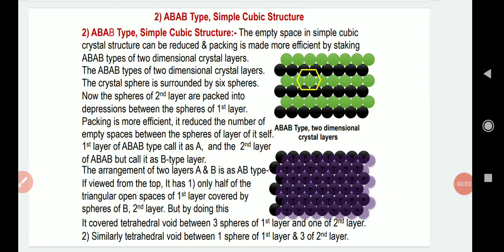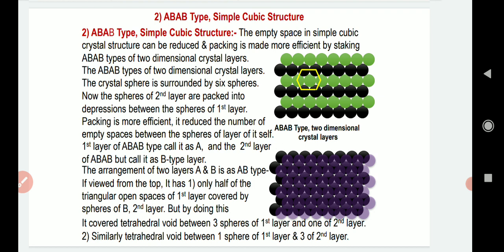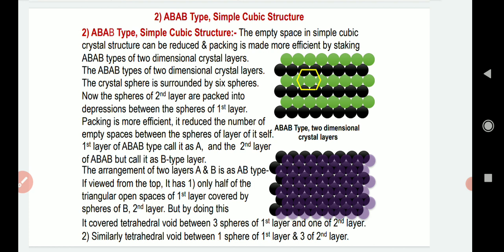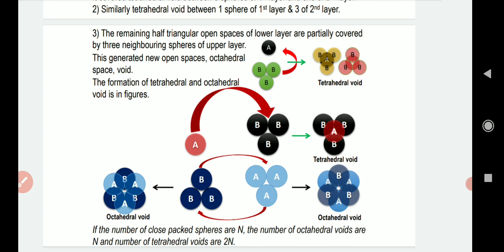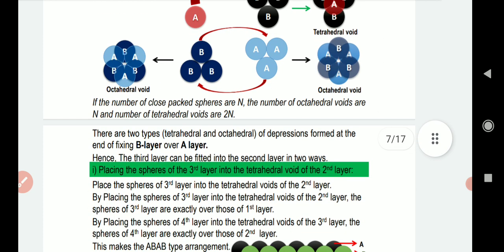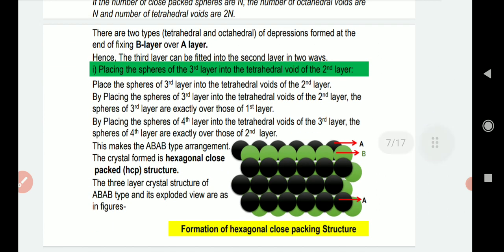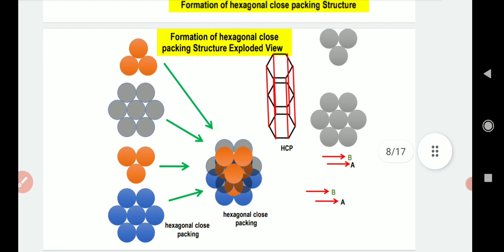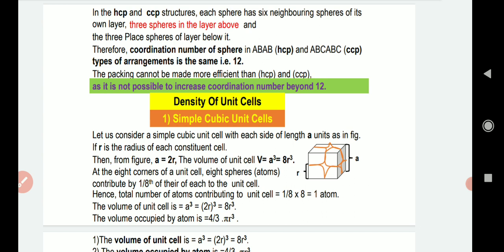12 Solid state - 5